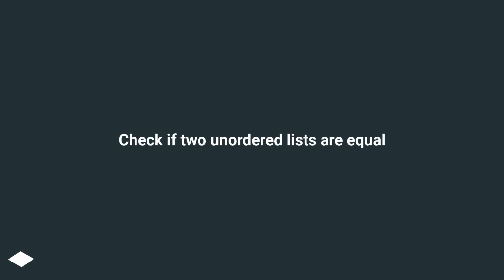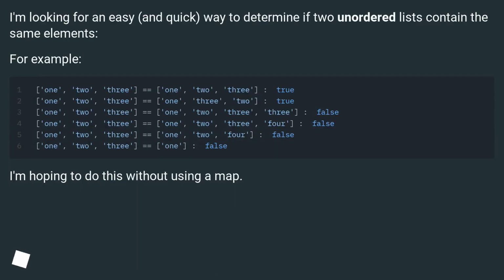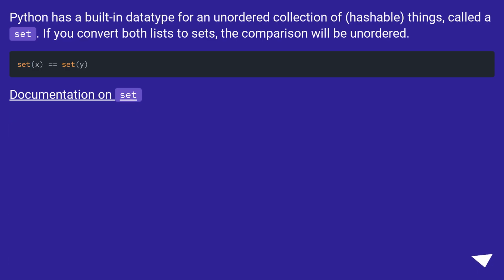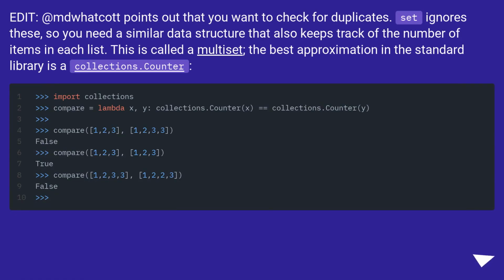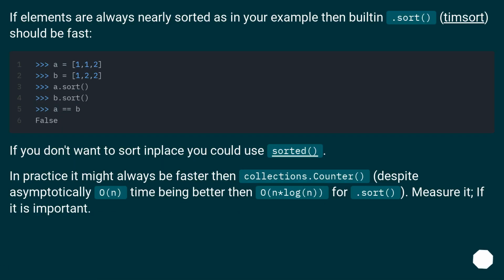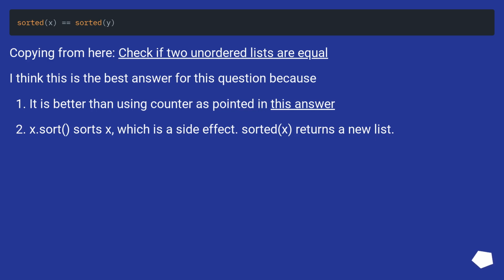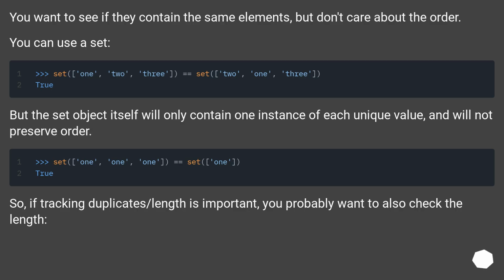Check if two unordered lists are equal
Chapters
00:00 Question
00:34 Accepted answer (Score 590)
01:28 Answer 2 (Score 76)
02:03 Answer 3 (Score 58)
02:27 Answer 4 (Score 20)
03:09 Thank you